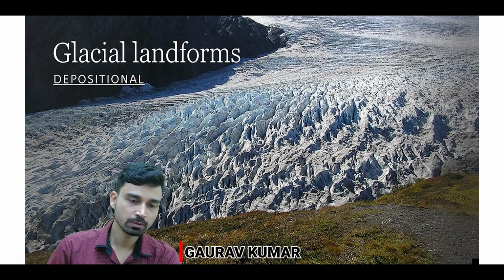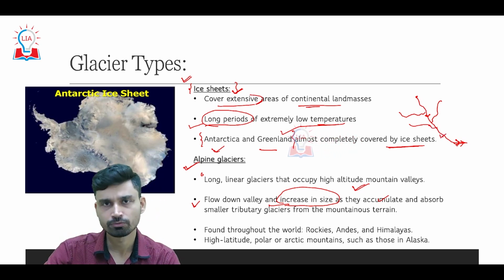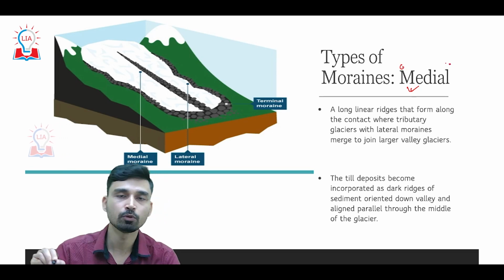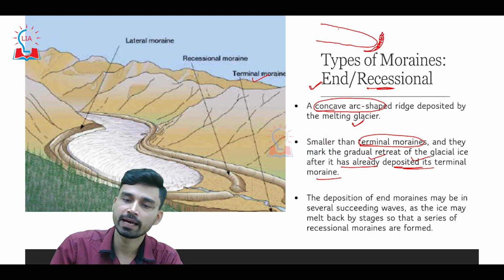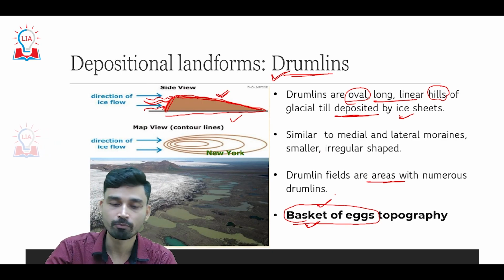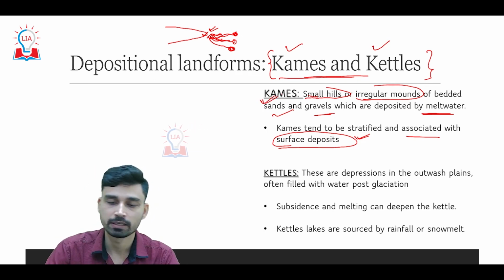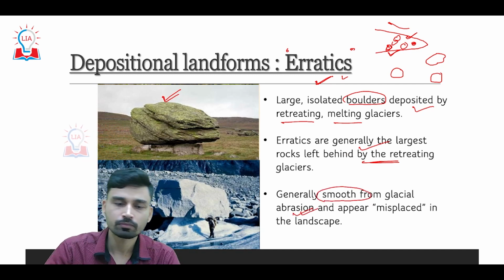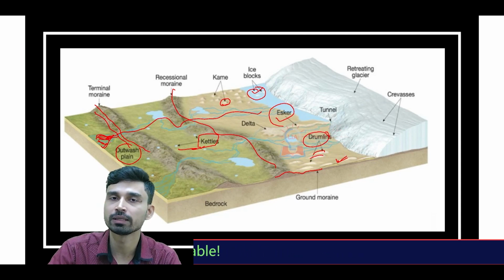Glacial Depositional Landforms | Landform Development In Glacial | UPSC GS 1 Geography | Legacy IAS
Hello Students, in this video we are going to discuss about Glacial Depositional Landforms . To Know more about Landform Development In Glacial and What is Glacial Depositional Landforms, Watch our full video till the end.